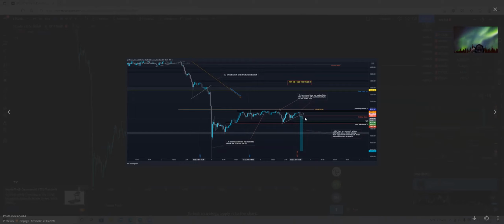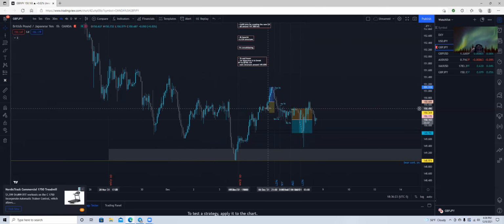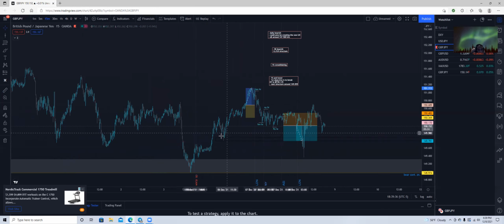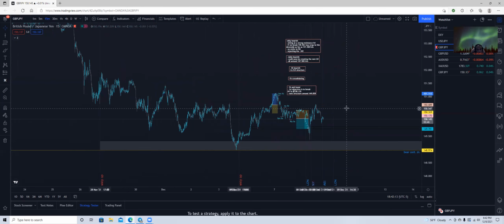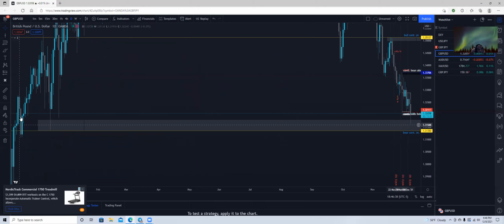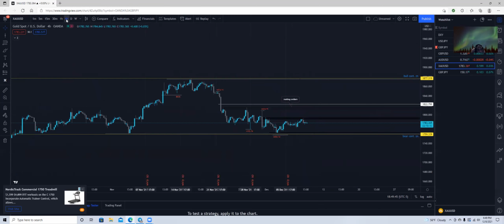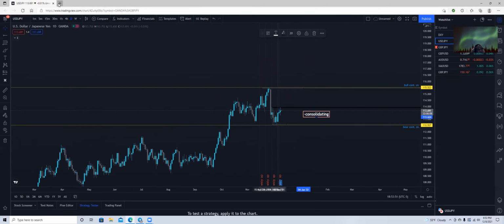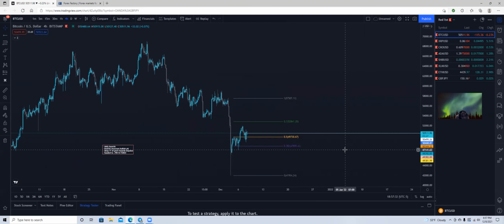Trade recap 12.05-12.08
Breakdown of BTC and GBPJPY trades.